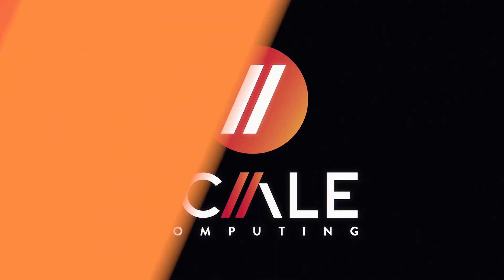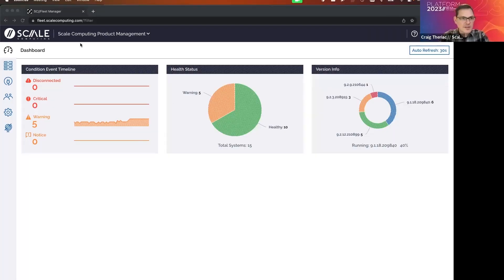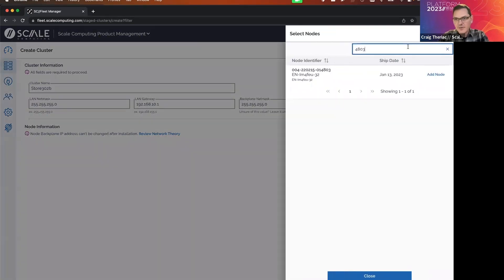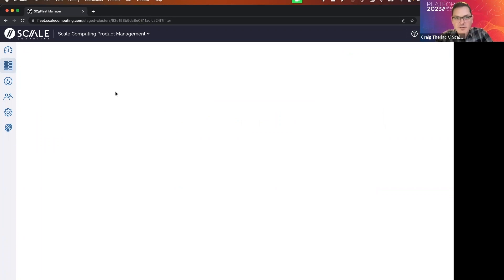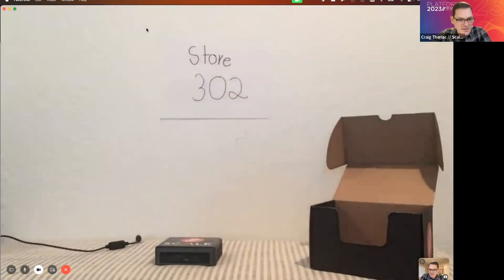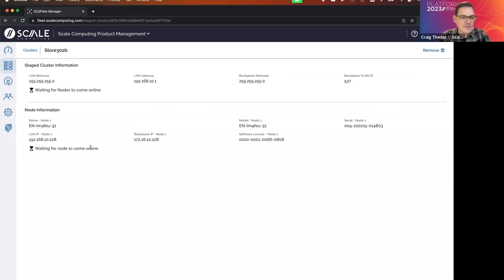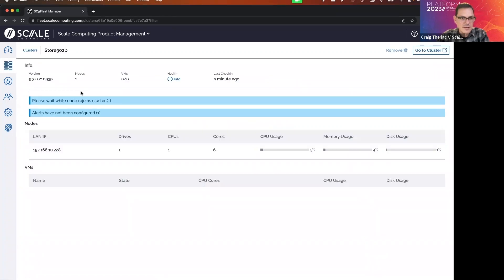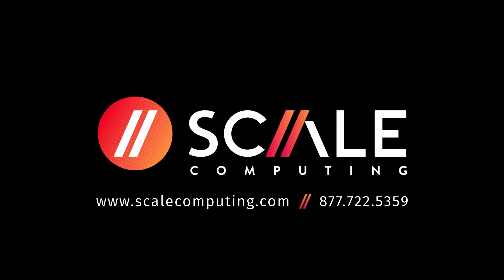Zero-Touch Provisioning | Edge orchestration and management tool for deployment velocity demo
Scale Computing VP of Product Management, Craig Theriac and his young son, John, quickly demonstrate Zero-Touch Provisioning within SC//Fleet Manager.